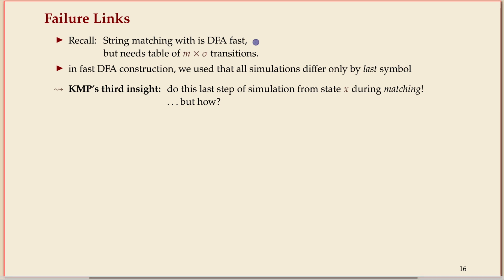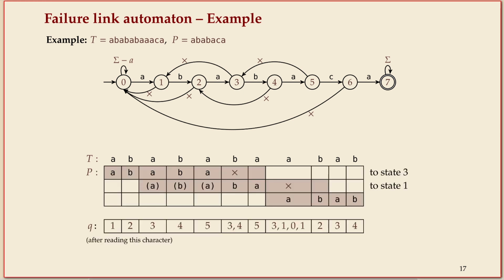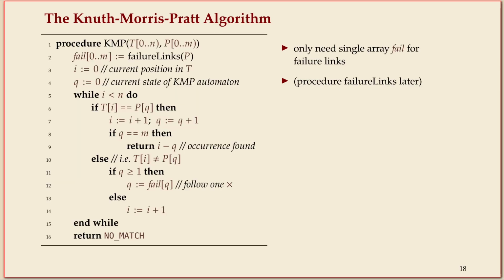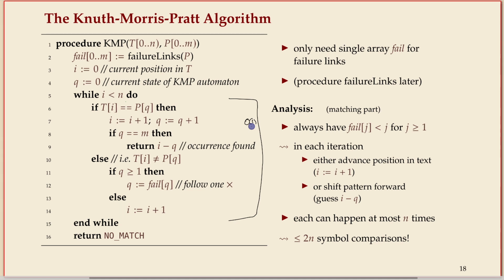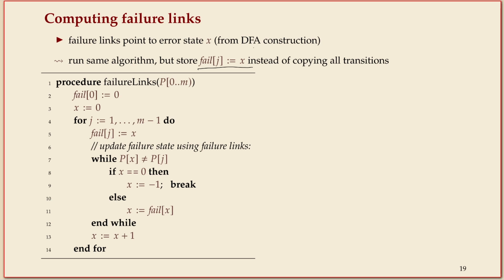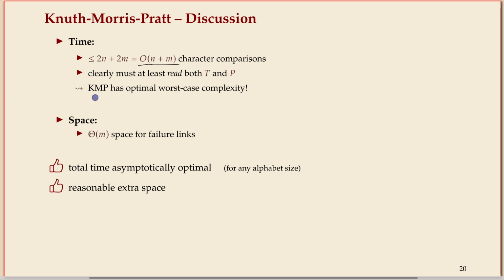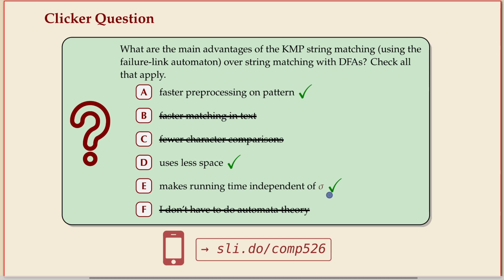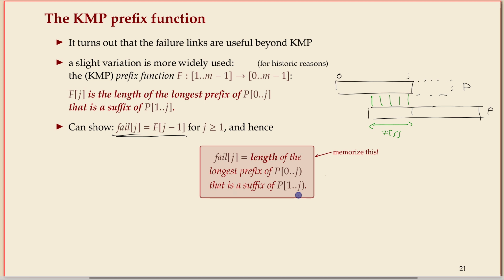COMP526 (Fall 2023) 4-5 §4.5 The Knuth Morris Pratt algorithm